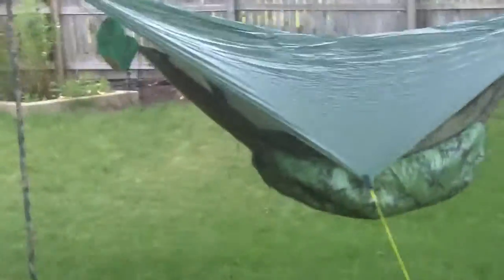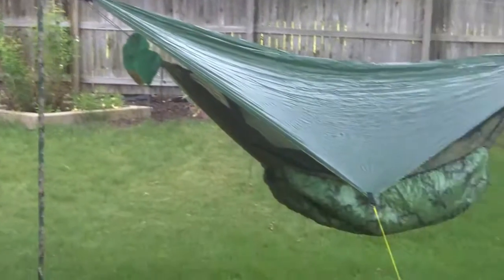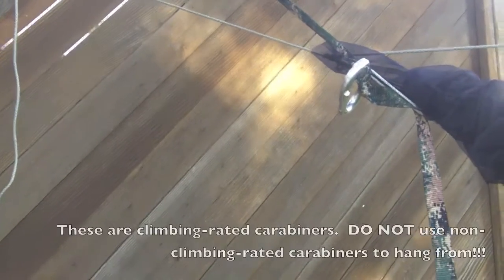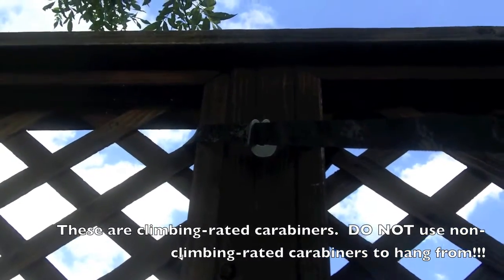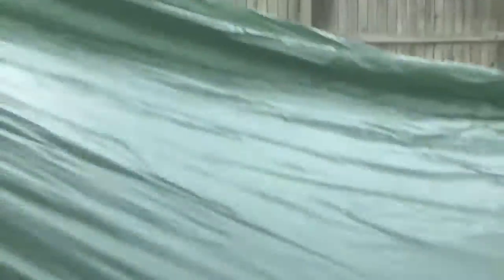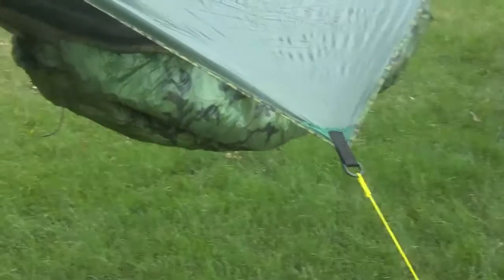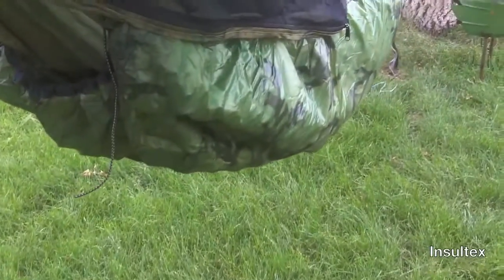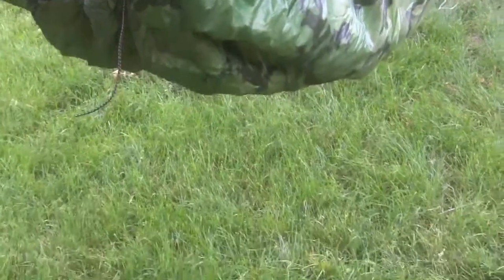a look at my DIY hammock system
I set up camp in the back yard to try my more-or-less completed DIY hammock system.